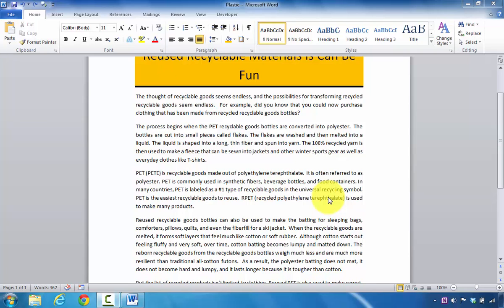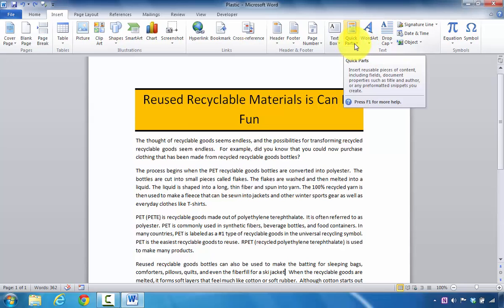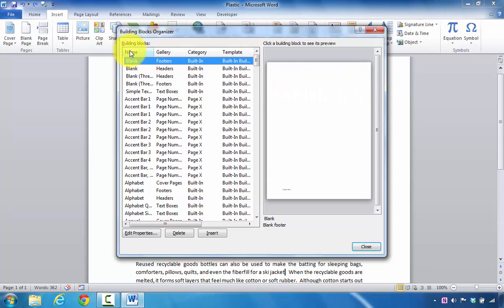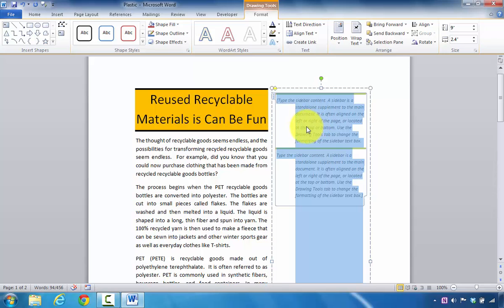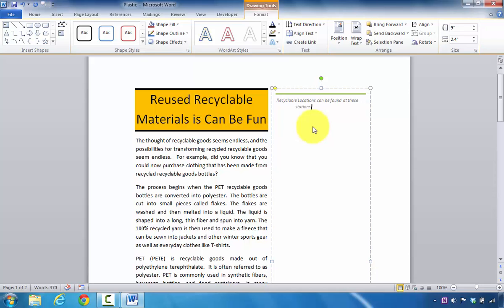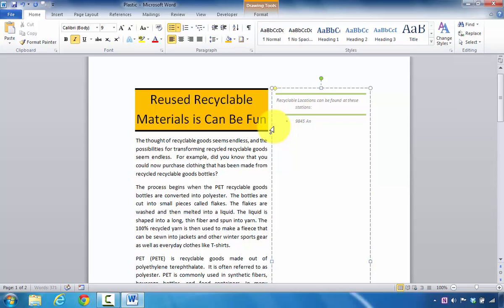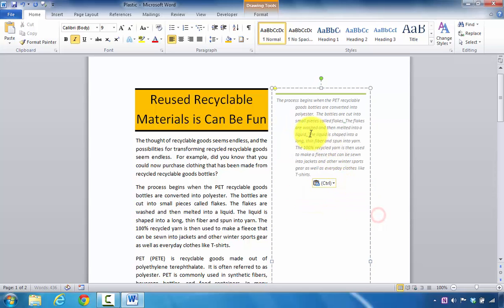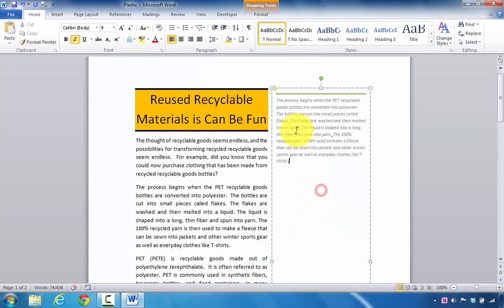How to Insert a Newsletter Magazine Stacks Sidebar in Microsoft Word to Highlight Information